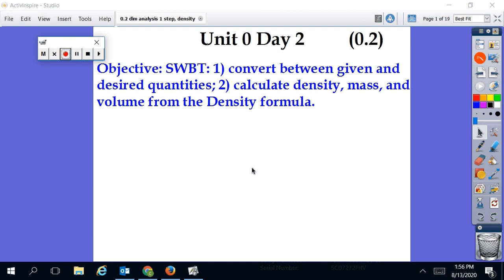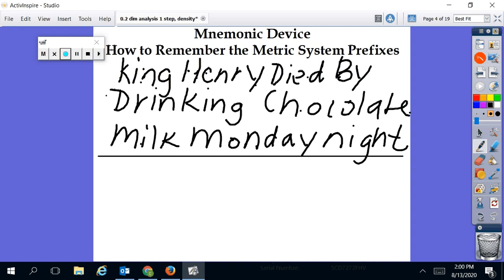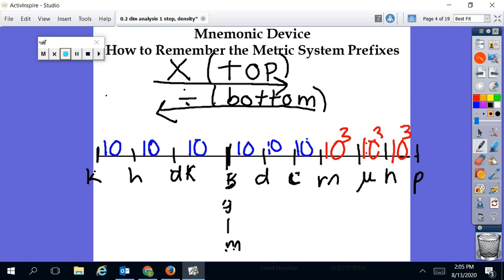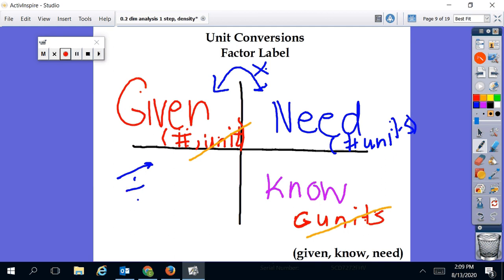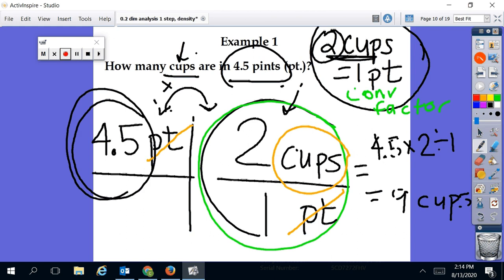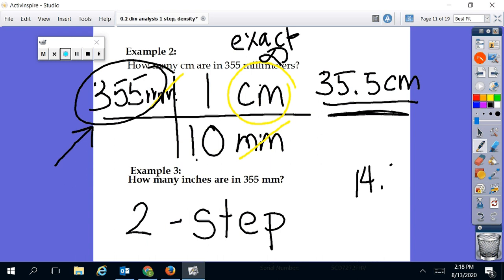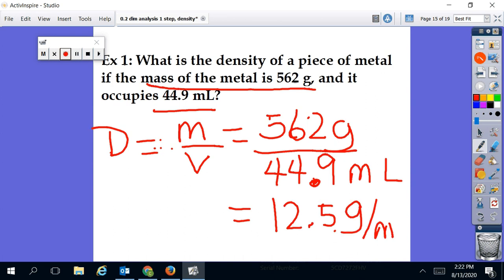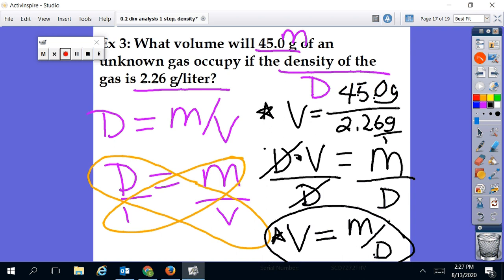Honors Unit 0, Introductory Concepts: Dimensional Analysis (basic) and Density